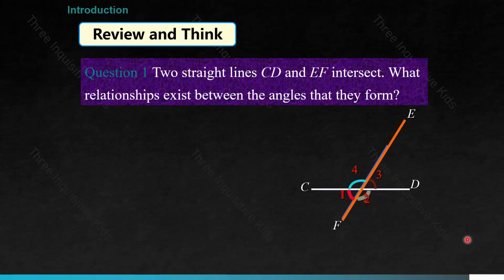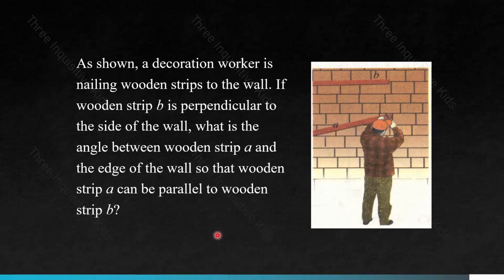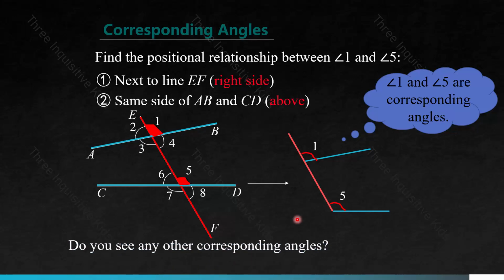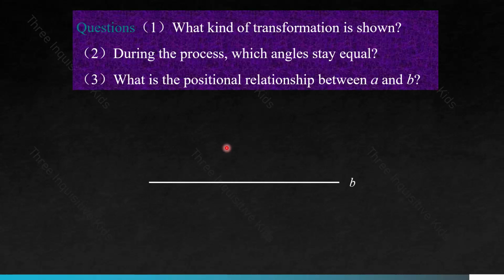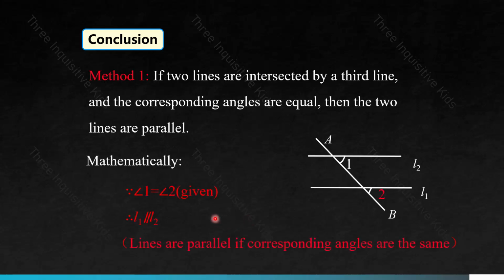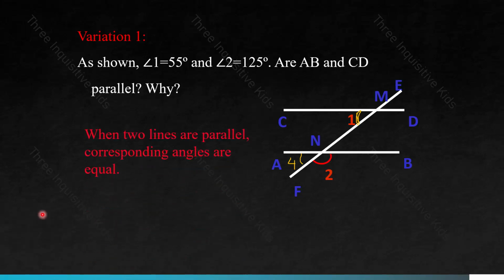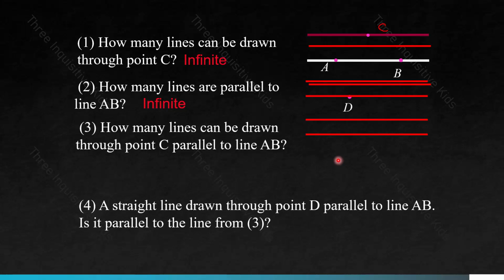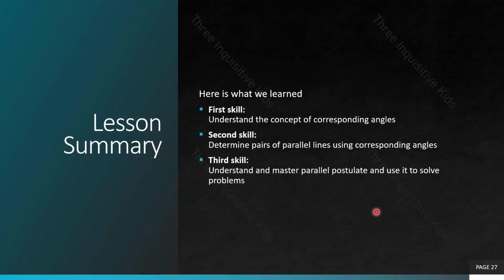7th Grade Math | Determining Parallel Lines with Corresponding Angles|Lesson 8.2.1 |Inquisitive Kids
In this lesson you will learn all about perpendicular lines.

0:00: Introduction
5:01: Corresponding Angles
6:47: Using Corresponding Angles to Determine Parallel Lines
14:29: Two Lines That Are Parallel To the Same Line Are Parallel
17:38: Class Summary